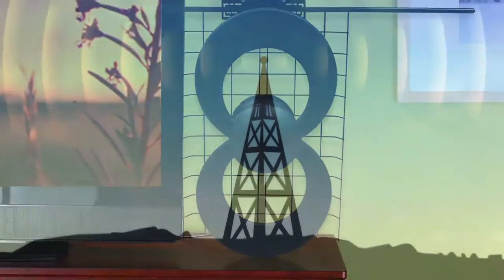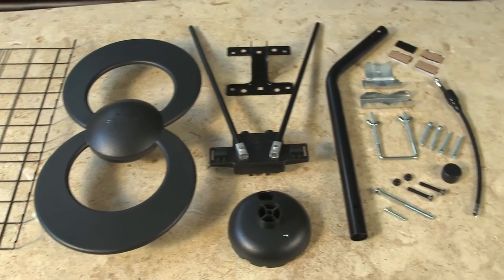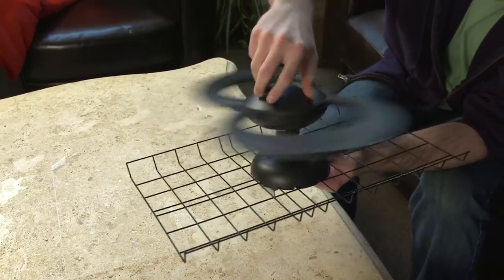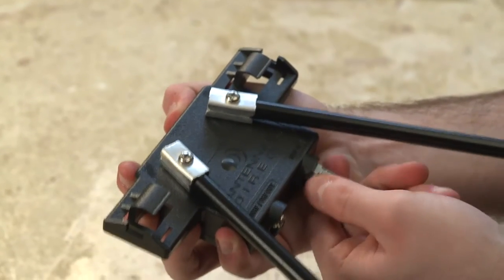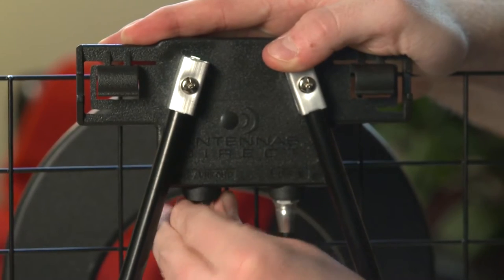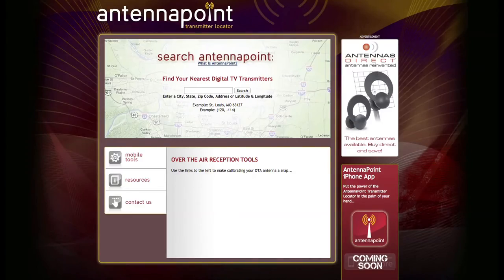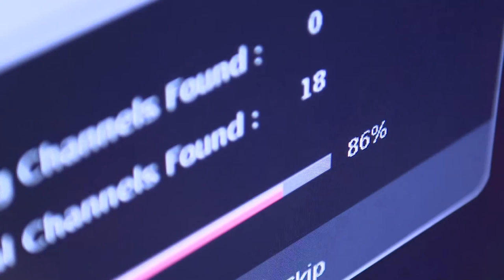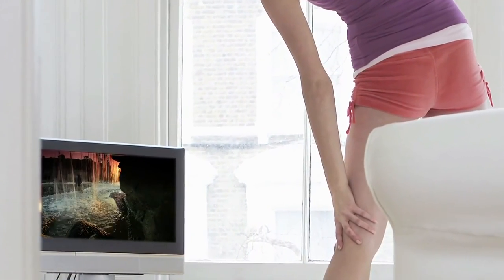ClearStream™ 2V UHF/VHF Indoor/Outdoor HDTV Antenna - Assembly and Installation (Indoors)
The ClearStream™ 2V antenna uses patented technology to receive TV signals 60+ miles away from broadcast towers. Rated 4.5 stars, this antenna is ideal for suburban and rural areas where heavy foliage or roofing materials can reduce the incoming signal. Dedicated UHF and VHF multi-directional elements deliver range and reception in less-than-ideal locations. No other antenna can match its performance in such a compact form. Includes a 20" mast, mounting hardware, an adjustable mast clamp, and assembly and installation instructions.

16388 Westwoods Business Park Ellisville, Missouri 63021